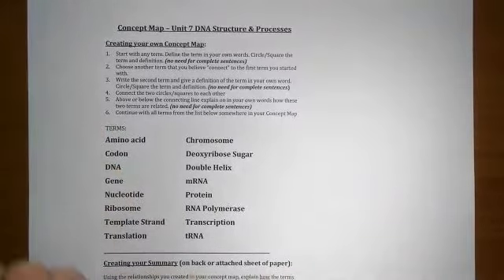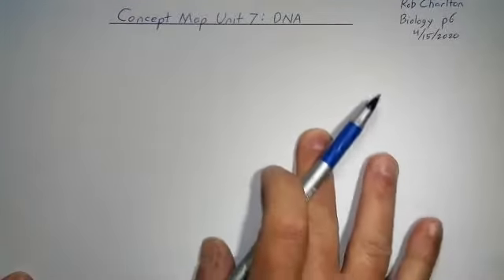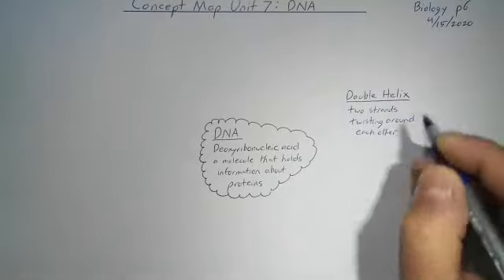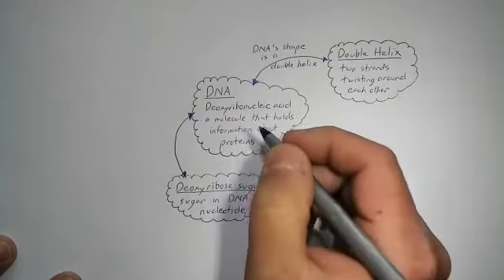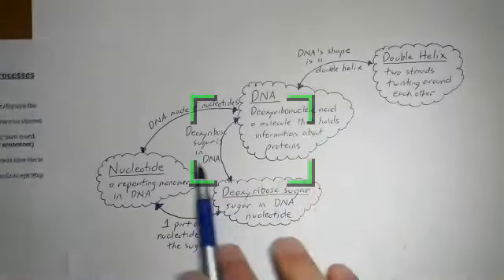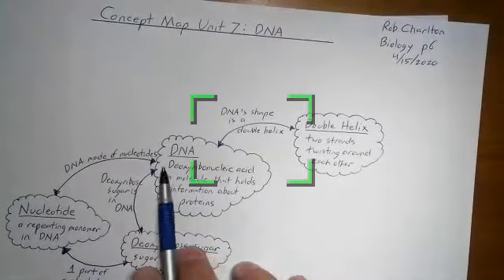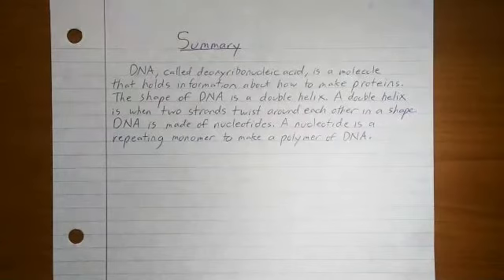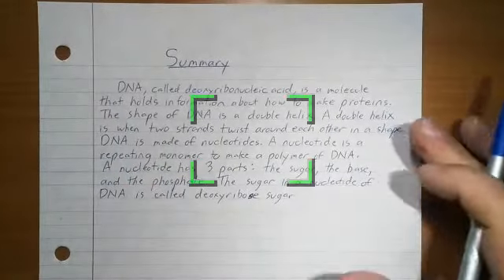How to Make a Concept Map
Here are instructions on how to create a concept map and accompanying summary from the list of words given in class or posted online.